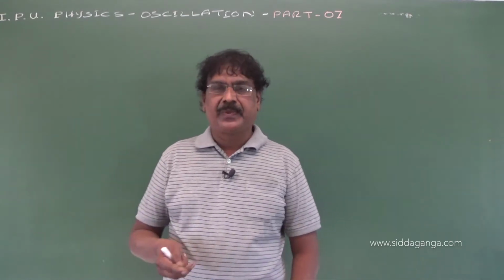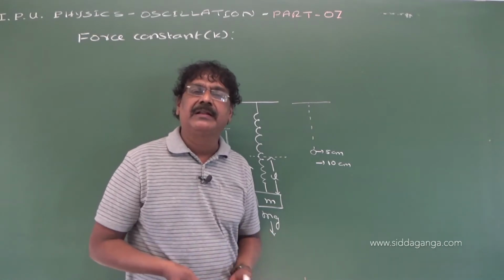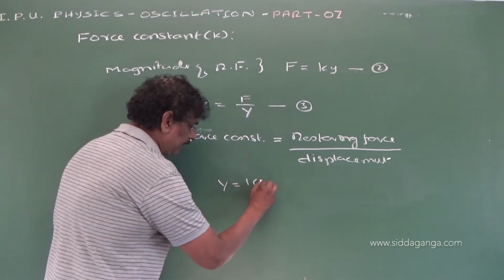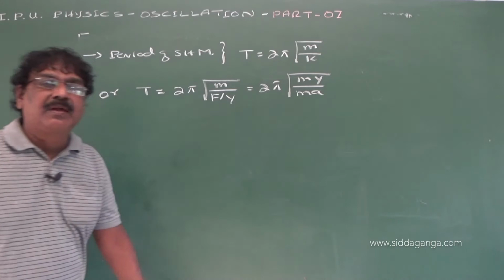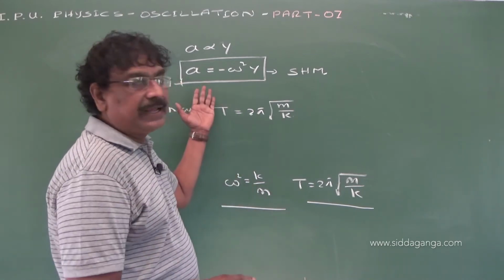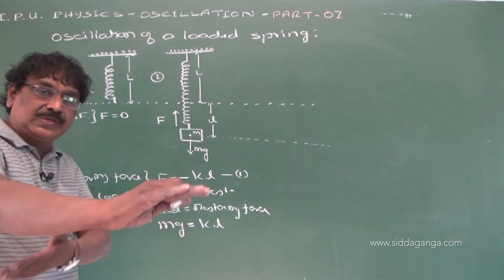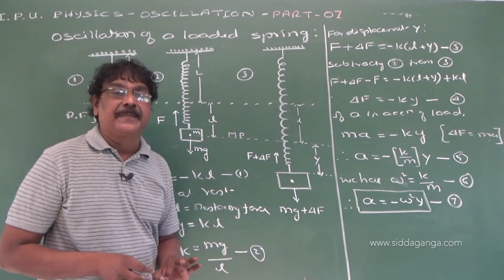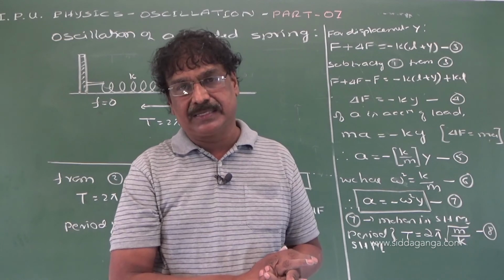I PUC - PHYSICS - OSCILLATION - PART 7